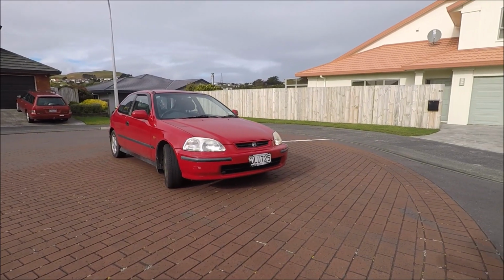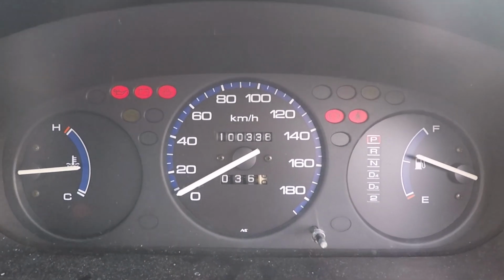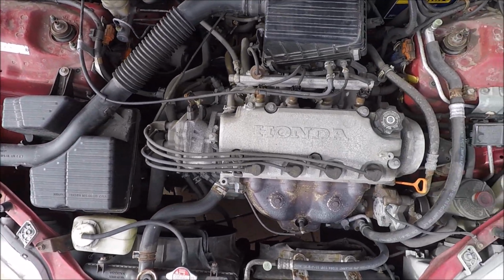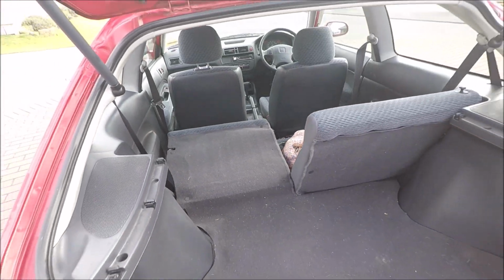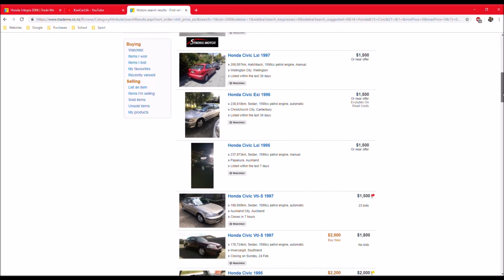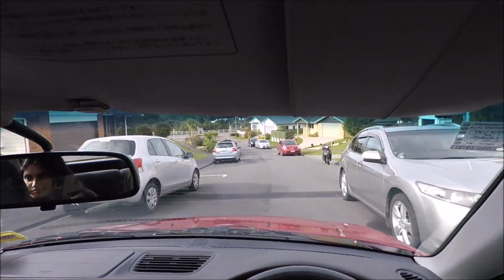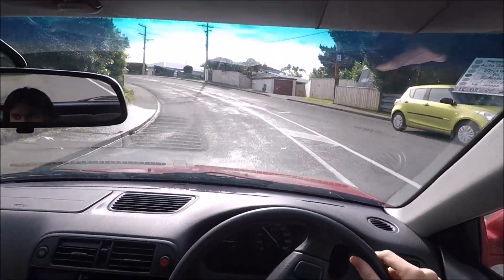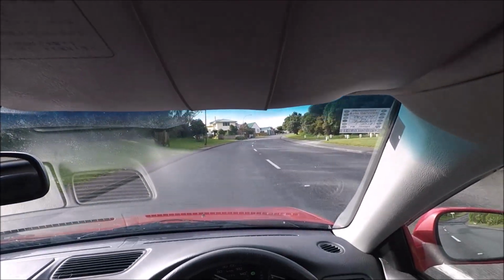1997 Honda Civic EK Hatch Review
Today I review a 1997 Honda Civic base model. An interesting car no doubt, and with a manual and light performance mods, I think this could be a fun little car to hoon around in. But in it's current state, especially if you're just looking to use it as a daily, there are much better cars out there for sure.

I've had this footage sitting around for months so I thought I'd finally get around to putting it into a video.